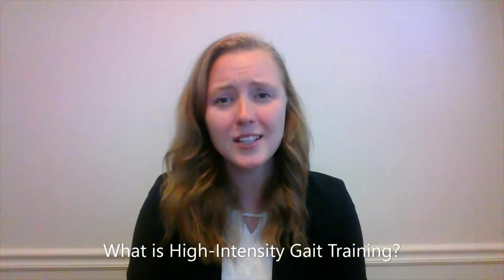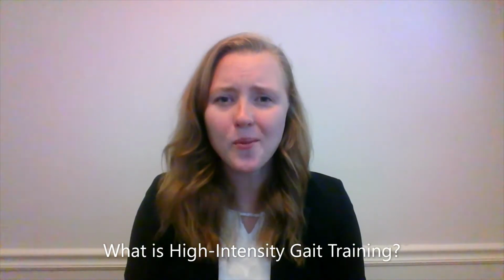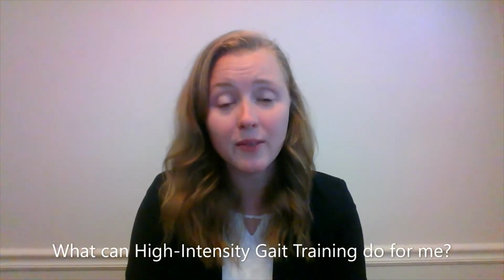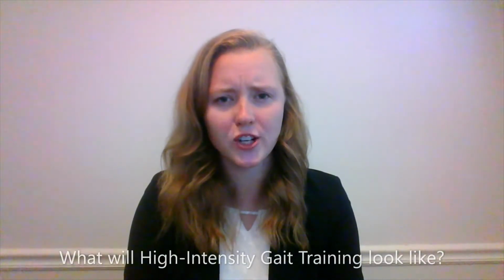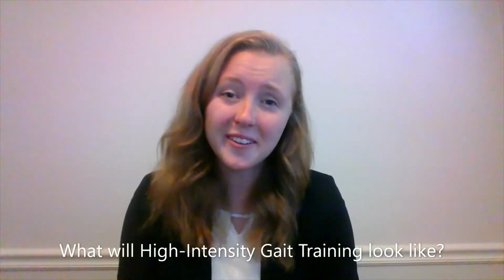Locomotor Function CPG (chronic): Patient Education High Intensity Gait Training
The information in this video was created for the ANPT’s Locomotor Training CPG Task Force to assist with implementation of high intensity gait training. Specifically, this video was created for clinicians to share with the patient. It is meant for the benefits of physical therapists. It is not meant for personal medical diagnosis and or treatment. Individuals should always consult an appropriate medical practitioner with questions.